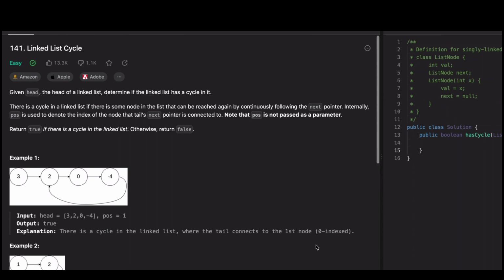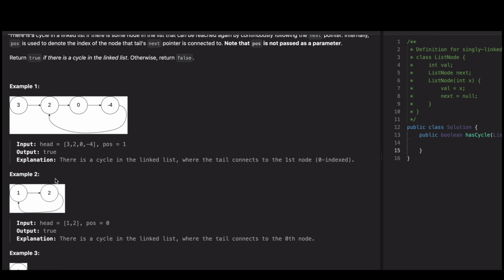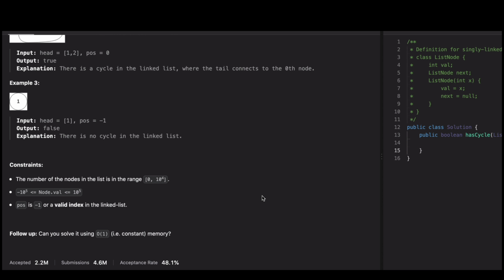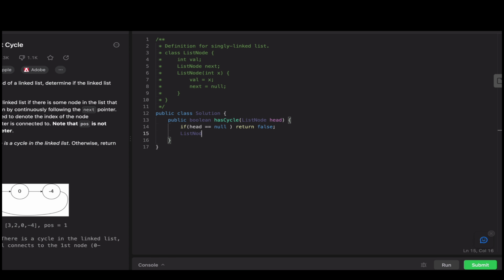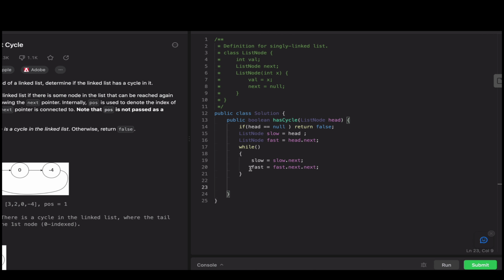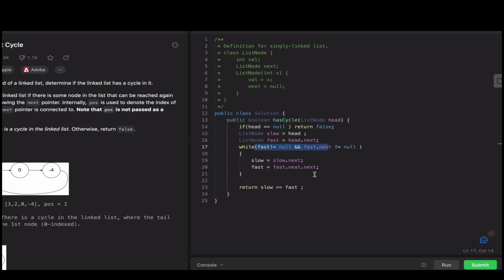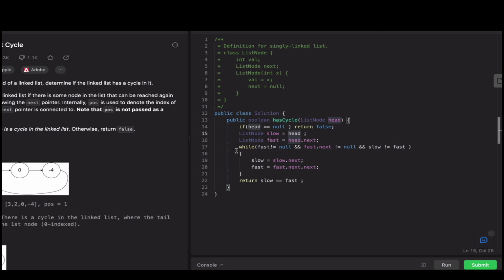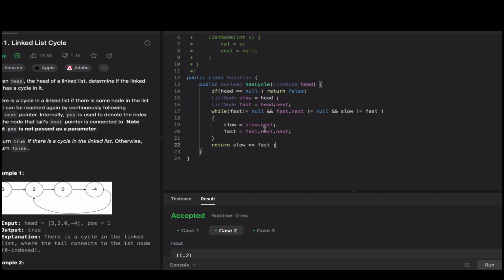Linked list cycle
LinkedIn list cycle to check